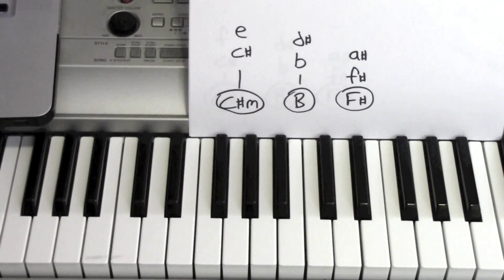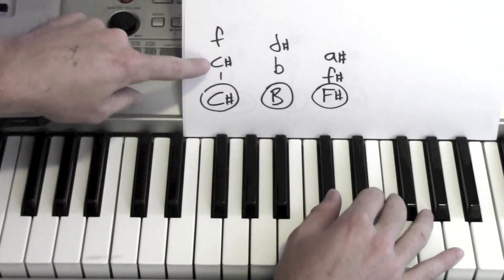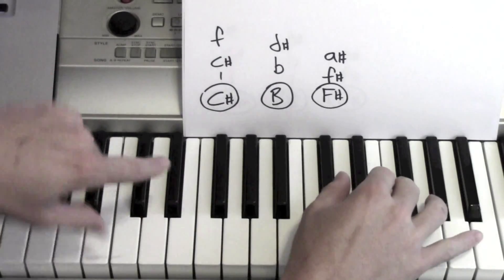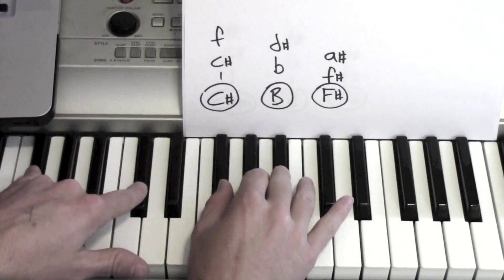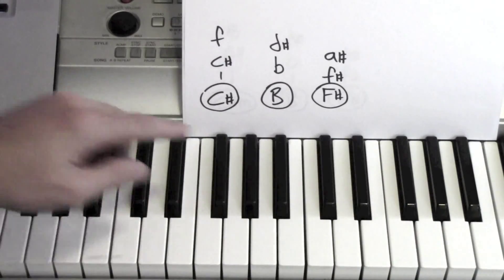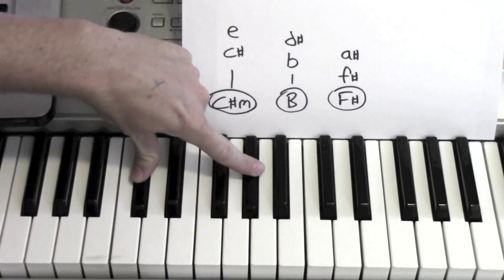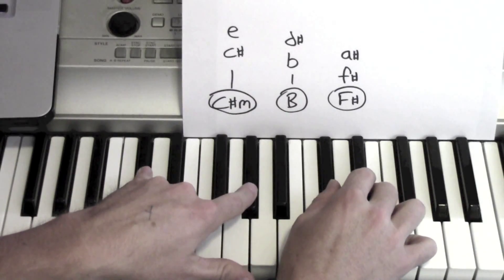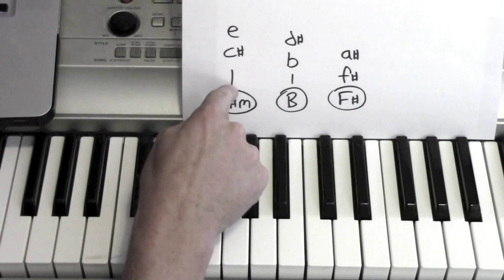It Was Always You ★ Piano Lesson ★ ACCURATE TUTORIAL ★ Maroon 5